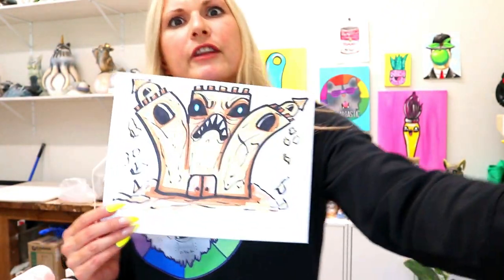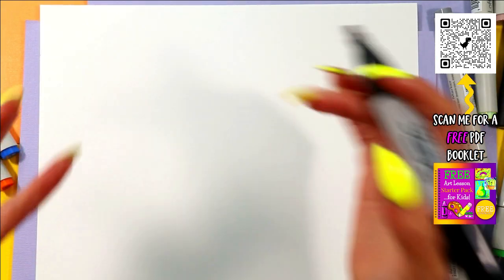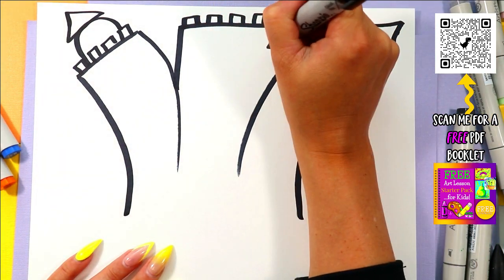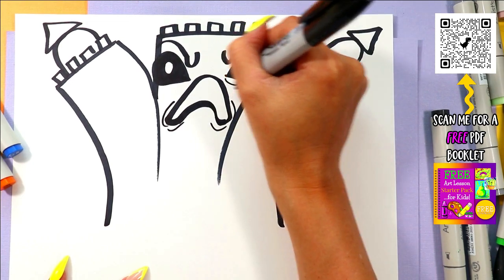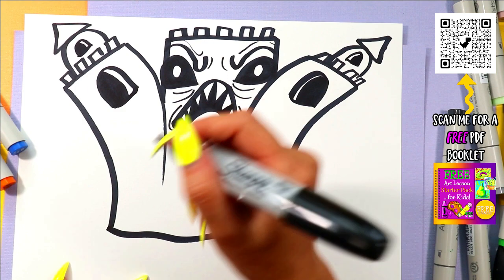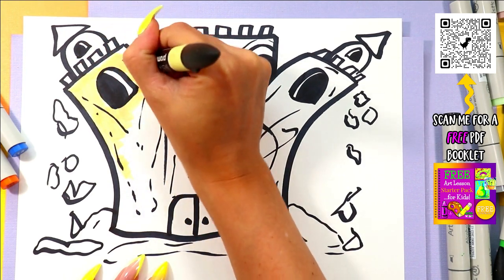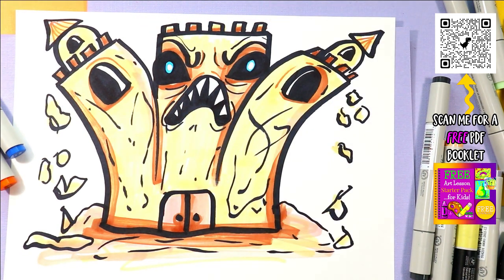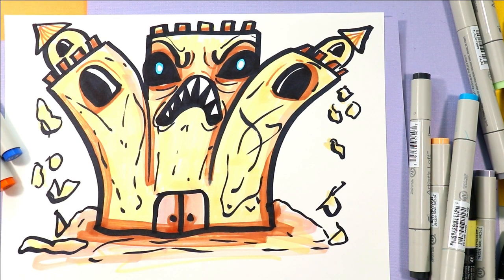How to Draw a Scary Sand Castle for KIDS!, June Drawing Challenge Day 16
This is Day 16 of the June Drawing Challenge where I will post a drawing tutorial every day for the ENTIRE month of June so you can have a fun summer activity and increase your drawing skills quickly. These are going to be crazy drawings, much like inktober but in June! In this drawing video tutorial, you will learn how to draw a Scary Sand Castle in this step-by-step tutorial. Whether you're an aspiring artist or just looking for a fun activity, this easy-to-follow guide will help you create your own Scary Sand Castle. From vibrant colors to intricate details, you'll discover everything you need to know to bring your Scary Sand Castle drawing to life. So grab your pencil and paper and get ready to explore and experiment making beautiful art!

4) Ms Artastic Blog | Art Education Resources & Tips: VISIT MY Art Education Blog